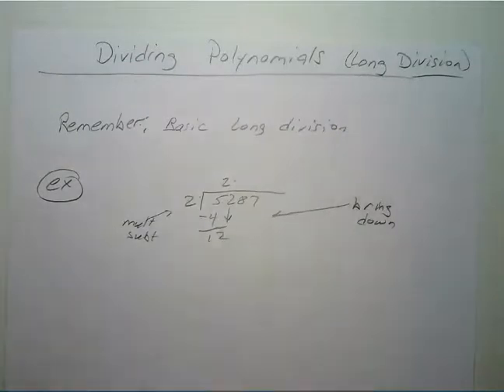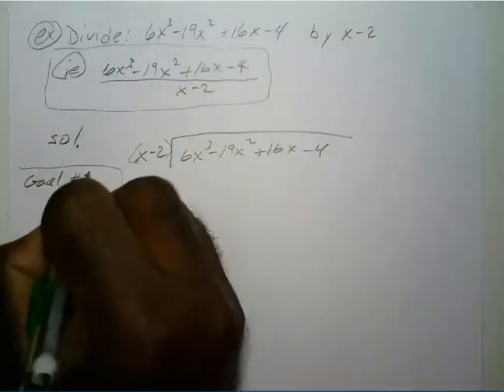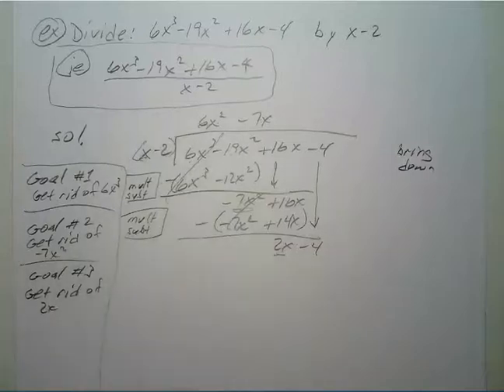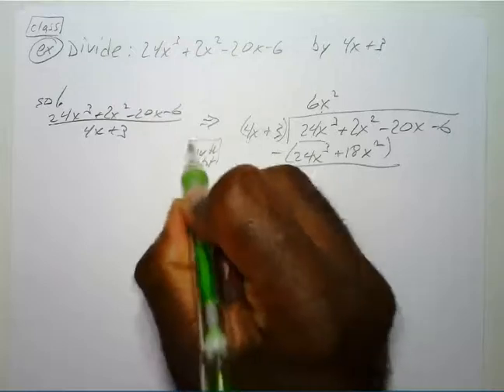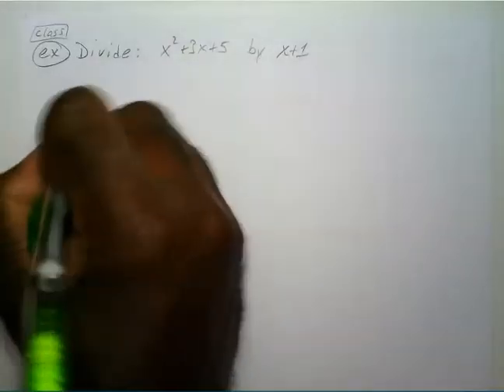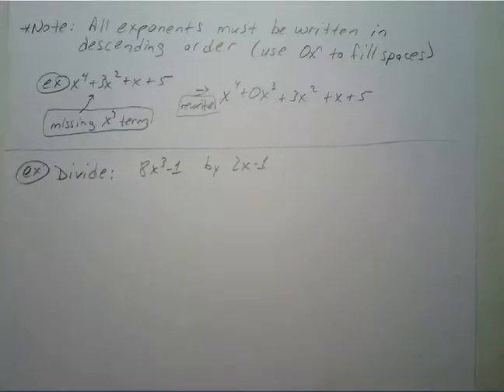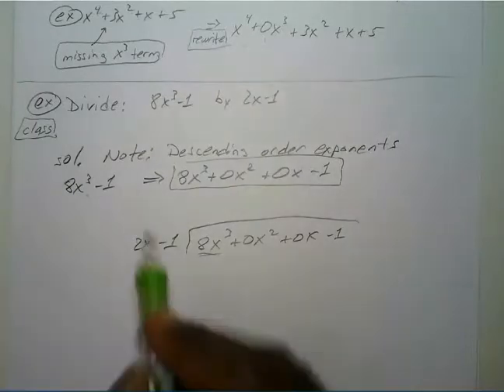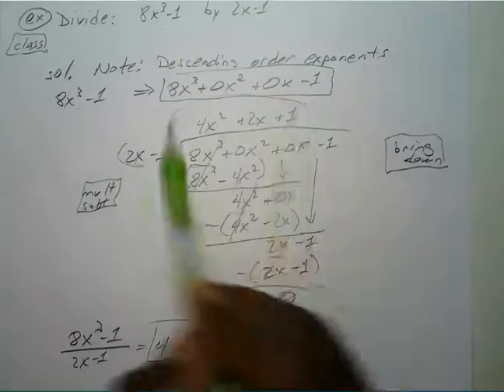Dividing Polynomials Using Long Division